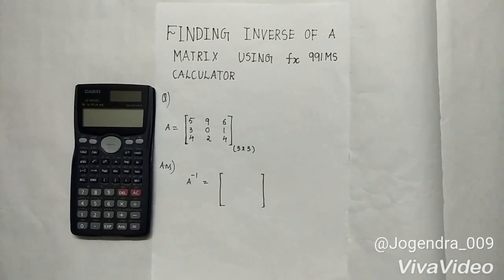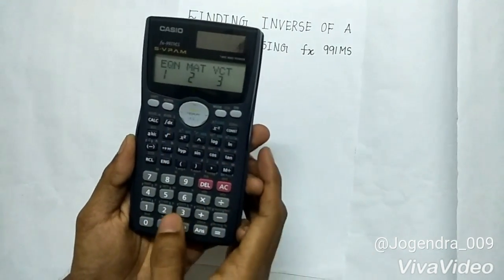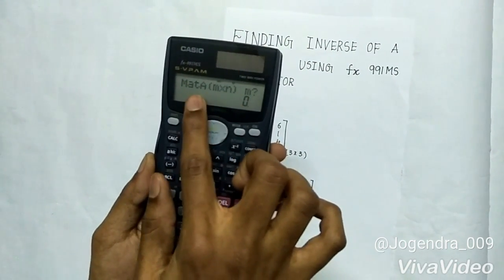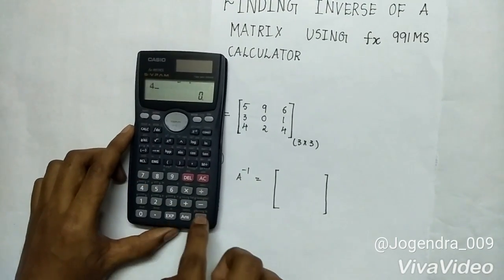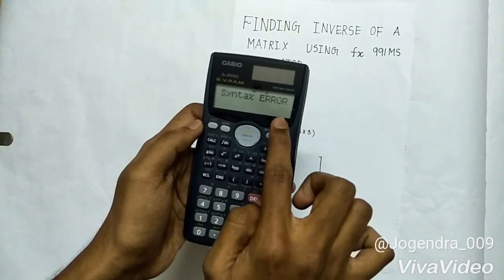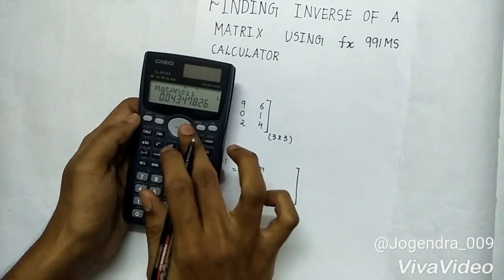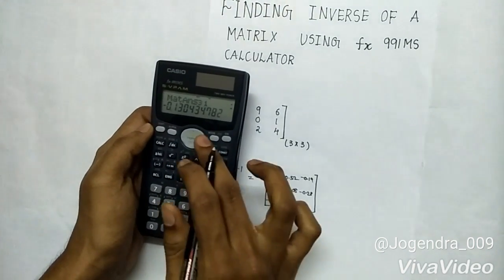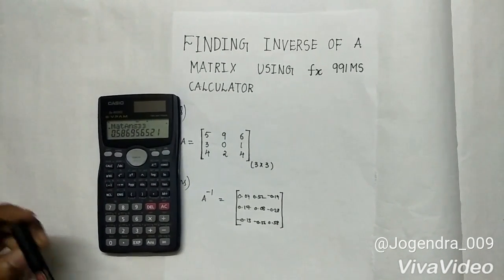Finding Inverse of a matrix using fx-991ms calculator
In this video we are going to learn how to find the inverse of a matrix using fx-991 ms calculator.